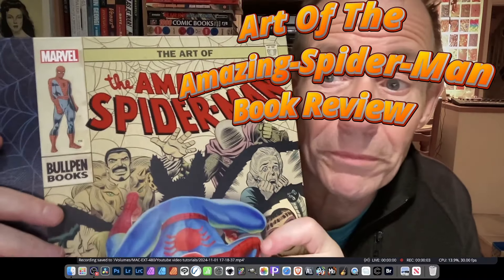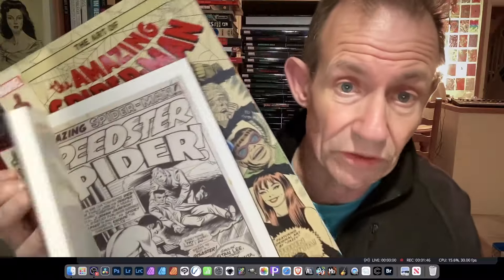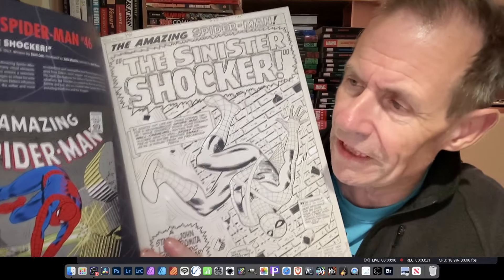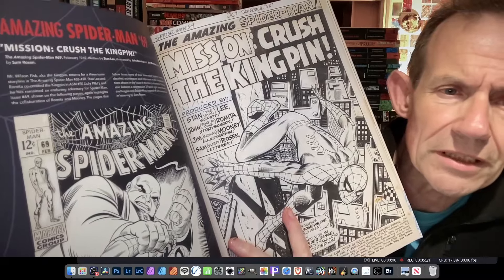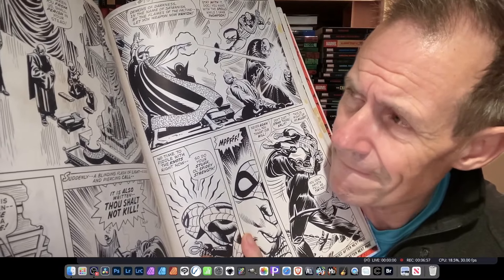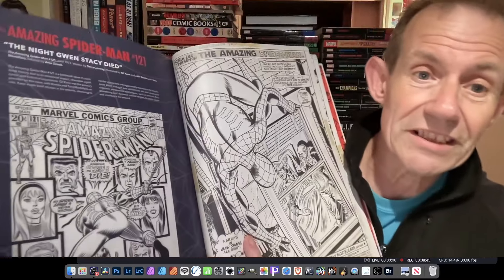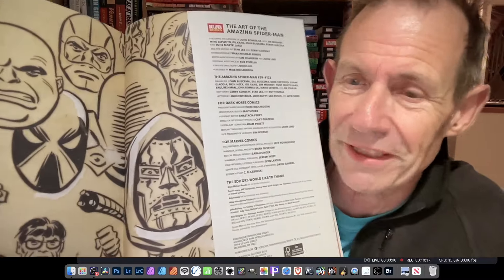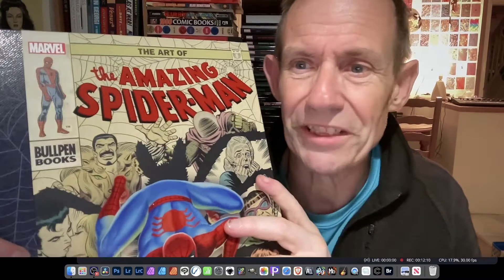Art Of The Amazing Spider Man / Marvel / Dark Horse Bullpen Book Review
Book Review of the Art of the Amazing Spider-Man / John Romita From Marvel / Dark Horse (Bullpen Books)
Released :  2024
Page Count :  200
Publisher : Dark Horse
Artists : John Romita etc
Origin : New
Hardback
Extras : n/a
Wraparound : n/a
Volume No : 1
Years Covered : 1960s
Period : Silver
Price Paid : £42 ish
Price Listed on book : $59.99

If you are interested in any of my books that I am currently selling from my personal collection, please check them out. Lots of superhero, art, movie, history etc material